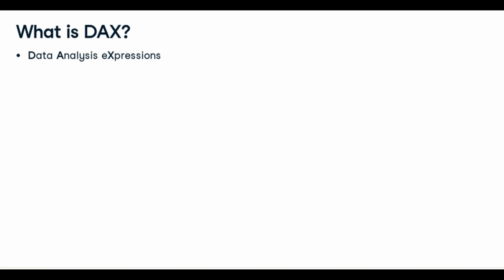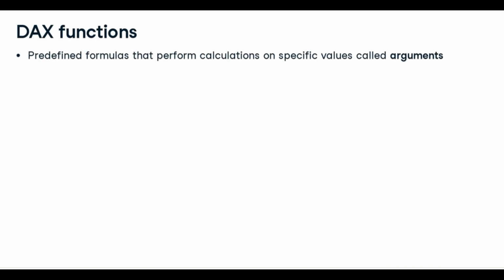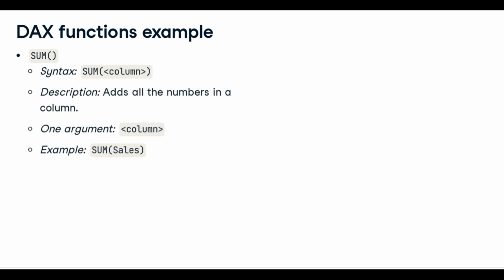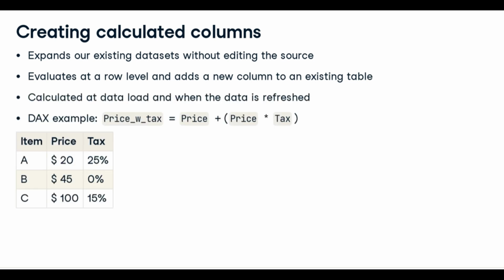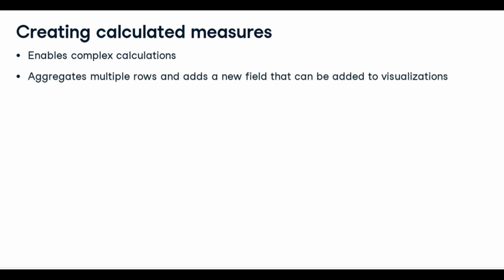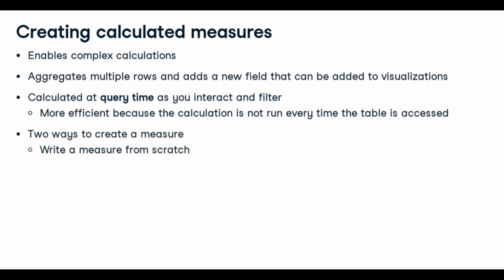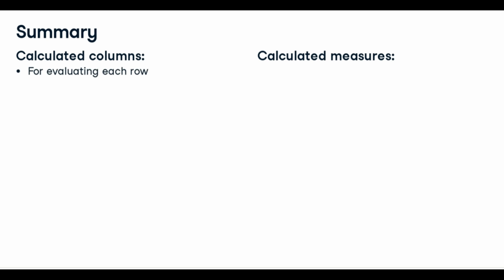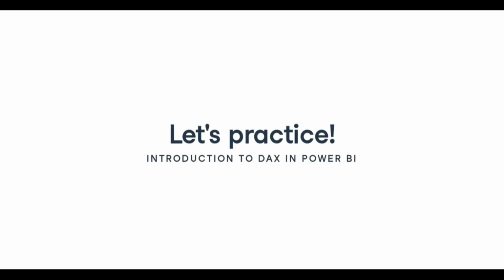Introduction to DAX in Power BI || A Step-by-Step Guide || Lecture 1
Master the basics of DAX in Power BI with this introductory course! Learn what DAX is, explore functions like SUM and LEFT, and understand the difference between calculated columns and measures.

Gain hands-on practice with creating dynamic calculations and visualizations. Perfect for beginners looking to enhance their Power BI skills! 🚀